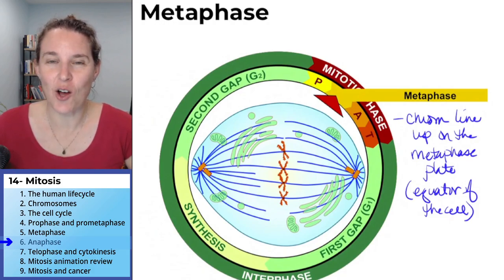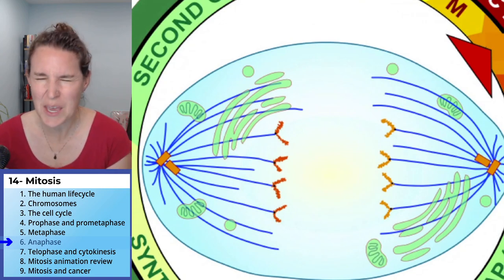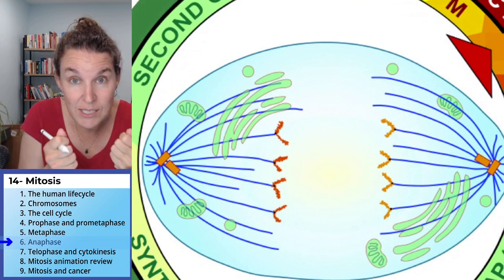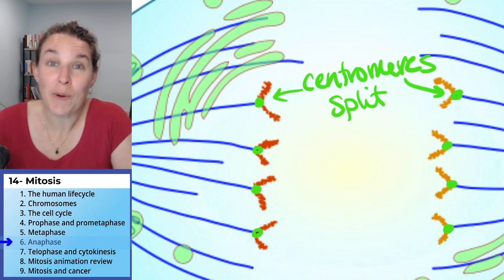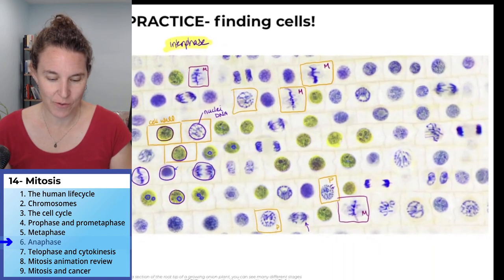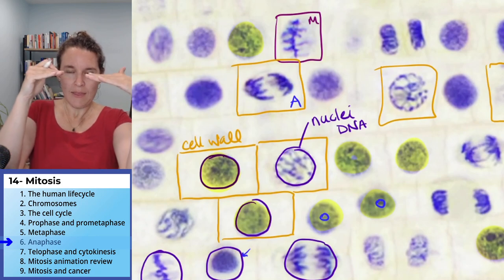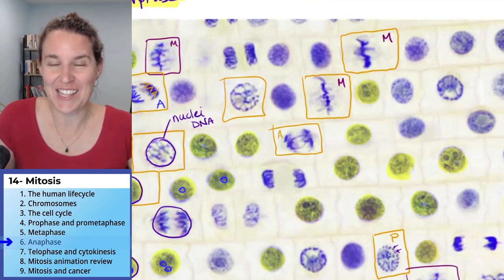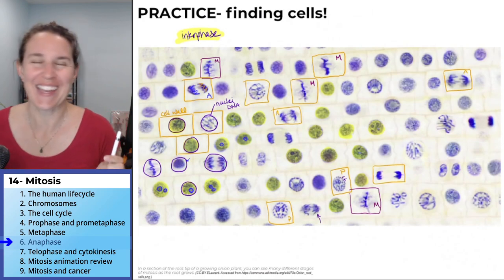Mitosis 6- Anaphase